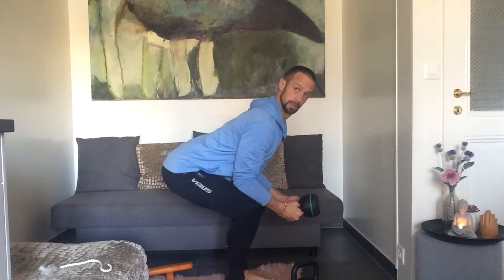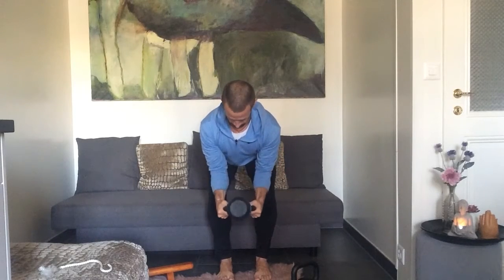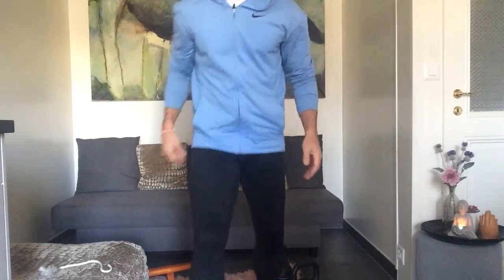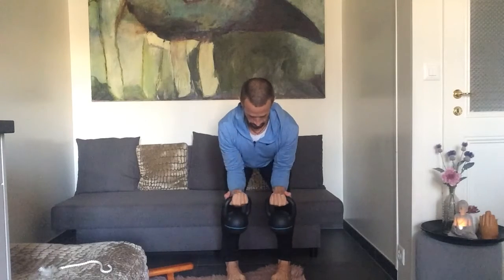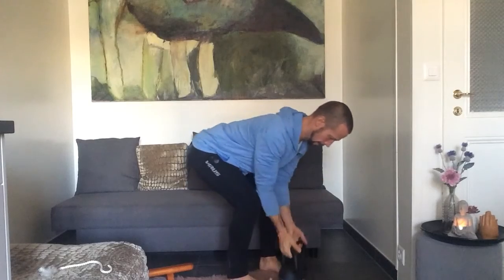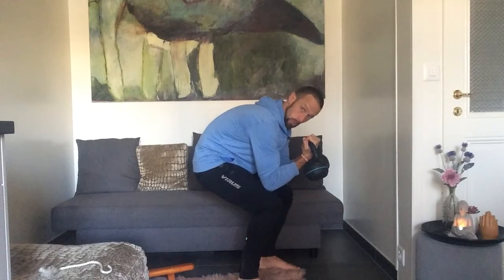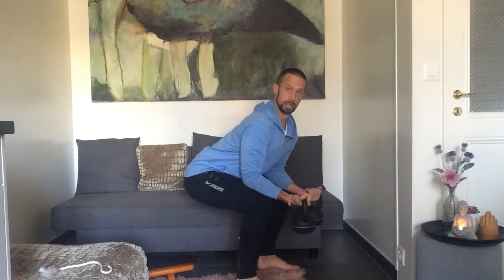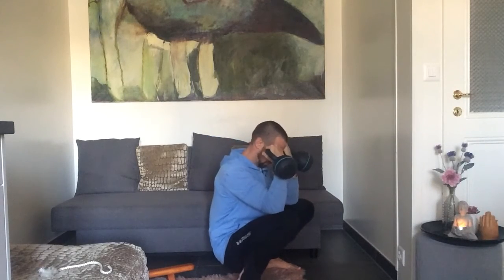KB Curl To Squat Movement to Practice